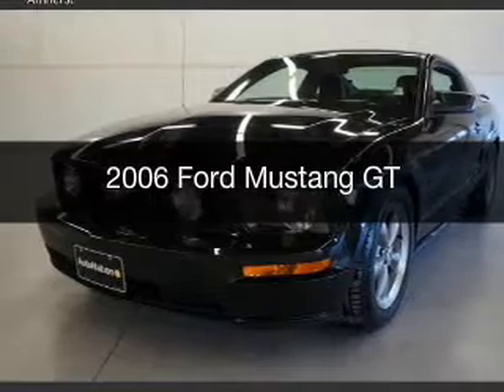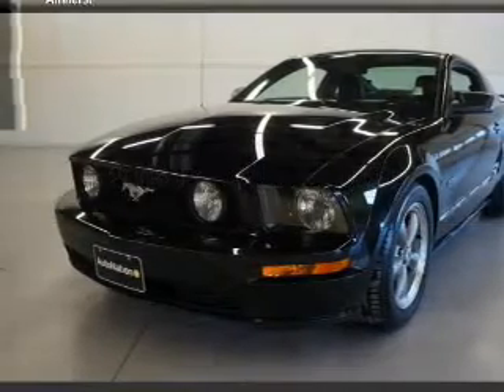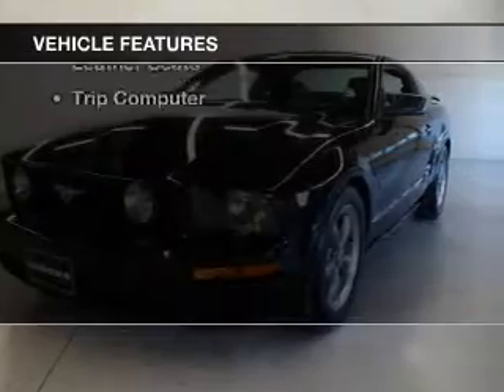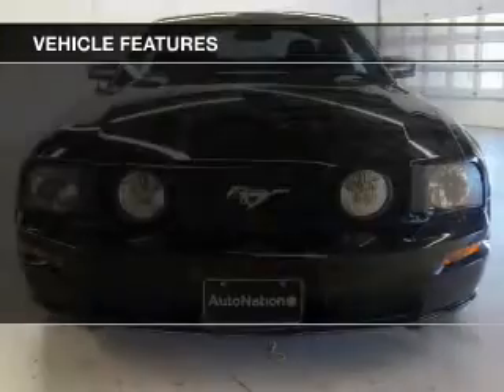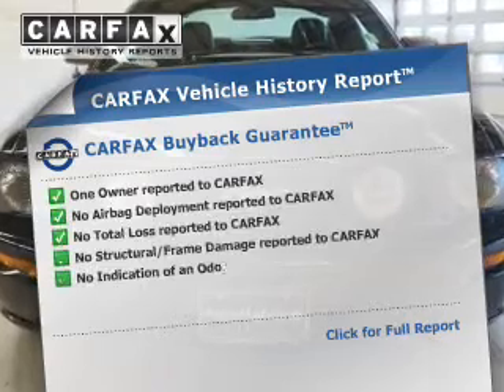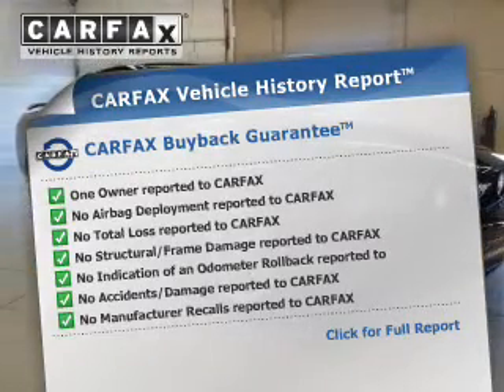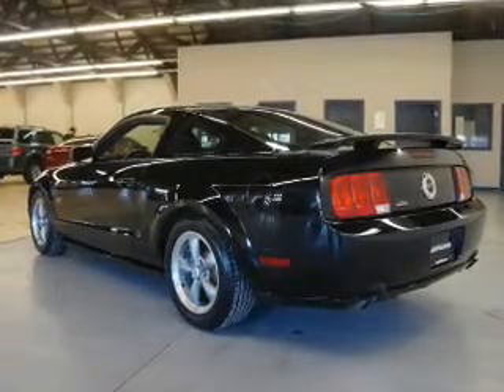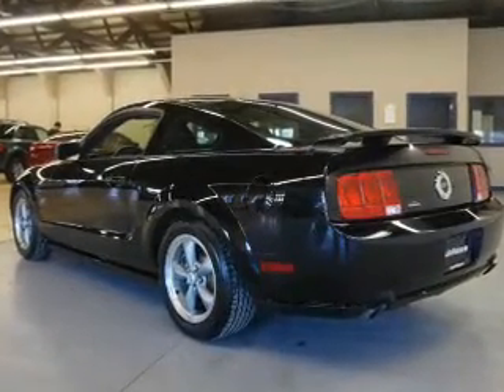2006 Ford Mustang - Amherst OH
Year: 2006
Make: Ford
Model: Mustang
Trim: GT
Engine: 4.6 L, 8 cylinder
Transmission:
Color: Black
Mileage: 77587
Address:
8000 Leavitt Rd